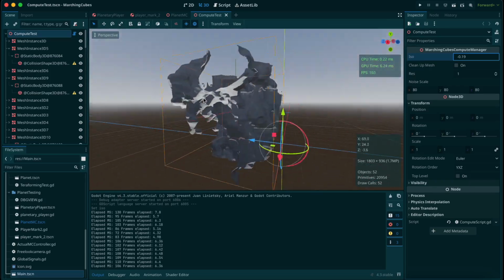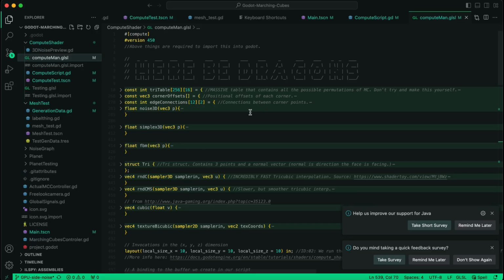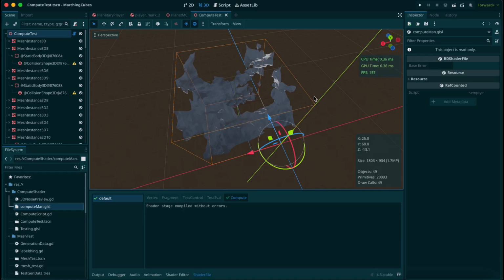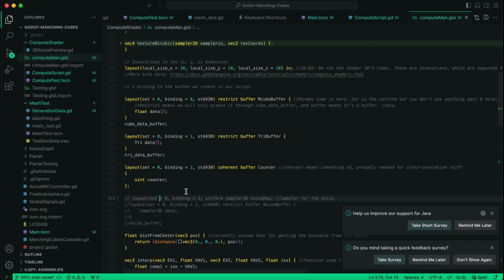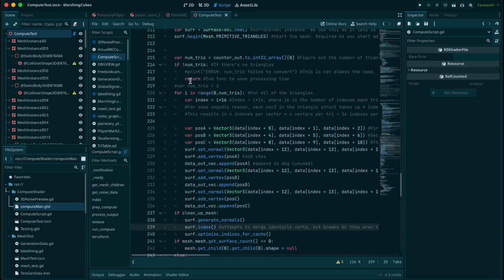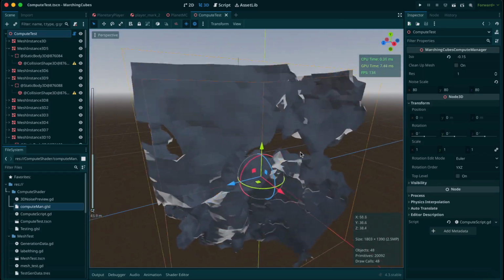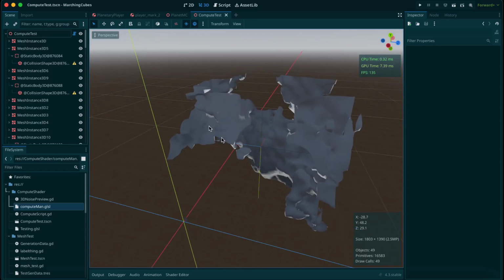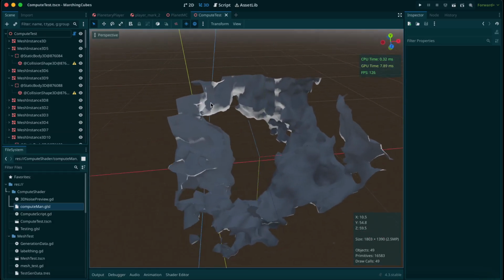Godot Marching Cubes rant ^w^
Apologies for the scuffed annoyingly long rant i am very eepy